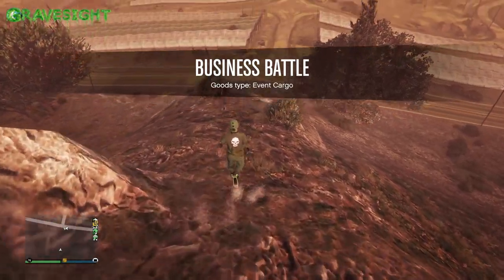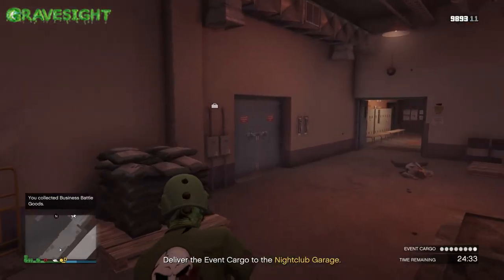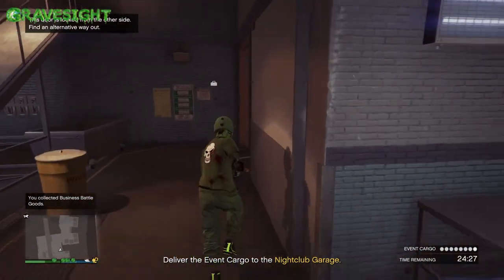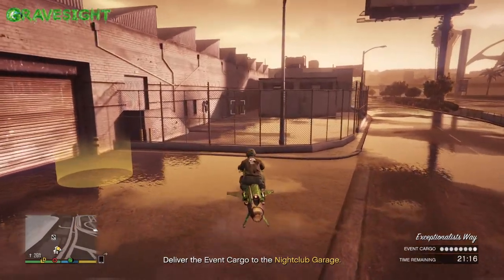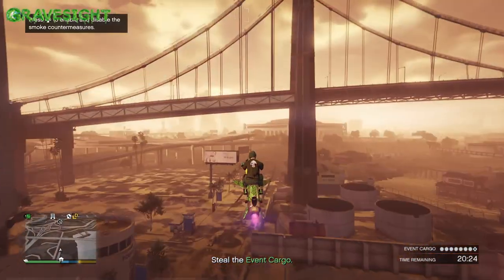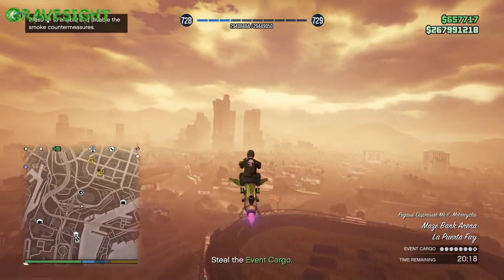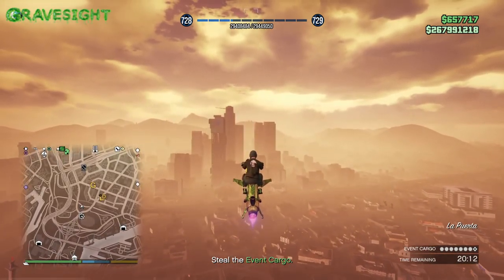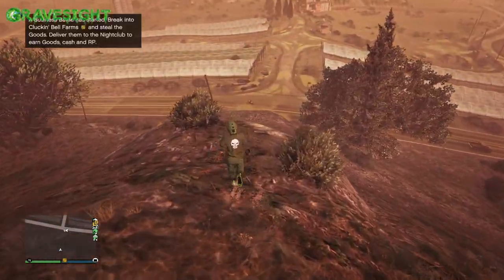How To Unlock These Halloween Masks! | GTA Online Buisness Battle Event Cargo Mummy and Frank Makss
How To Unlock These Halloween Masks! | GTA Online Buisness Battle Event Cargo Mummy and Frank Makss This video shoiws how to get these rare Halloween makss this week by competing in an event cargo buisness battle that randomly generates and you can keep finding new sessions until you get one